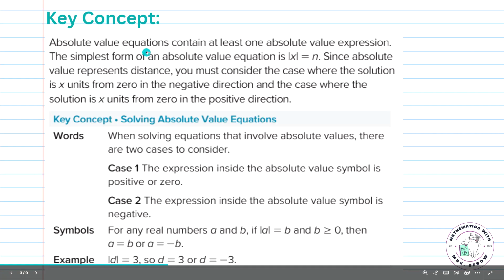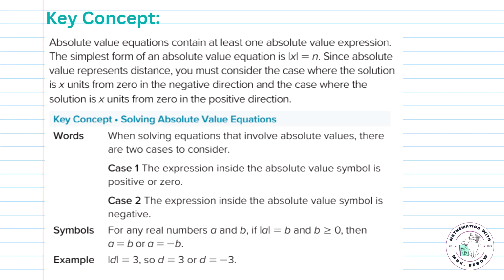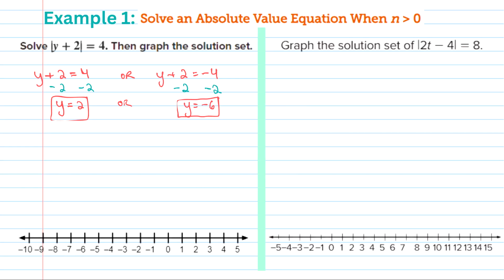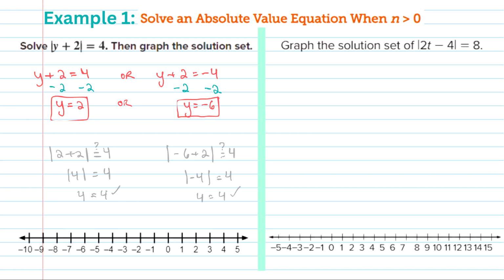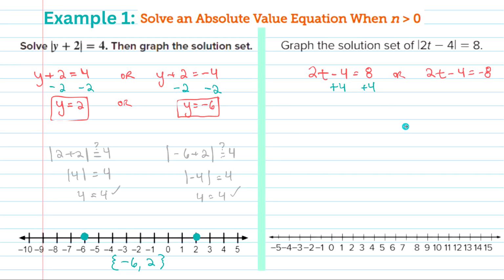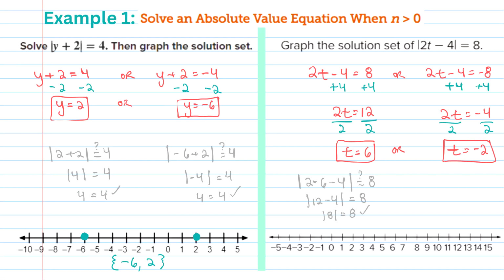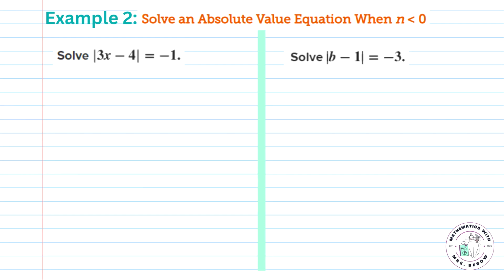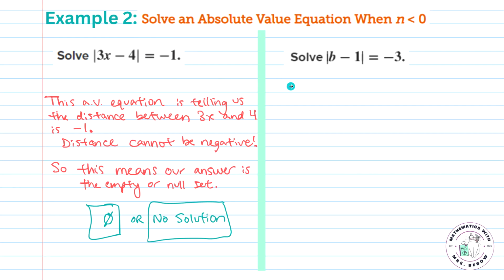Solving Equations Involving Absolute Value, Part 1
In this video, I will explain key concepts when it comes to absolute value equations and will walk you through four examples, including some that have no solution.